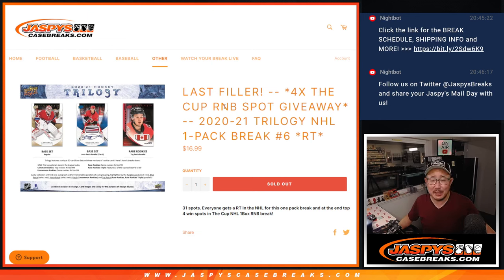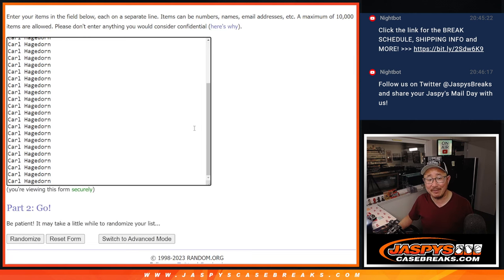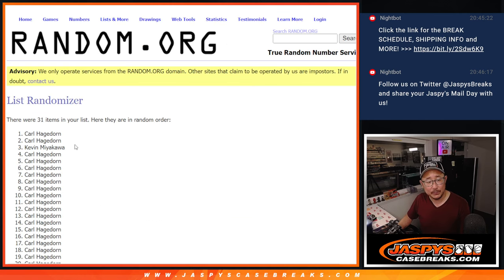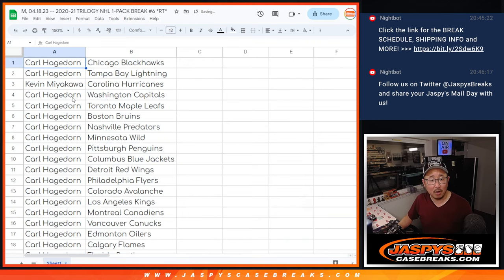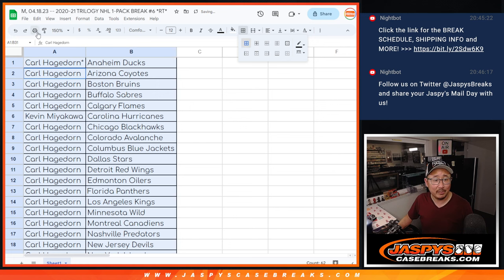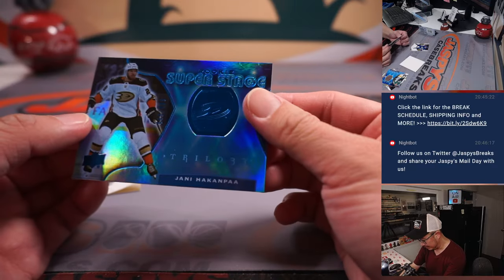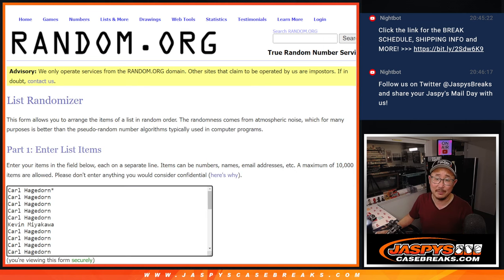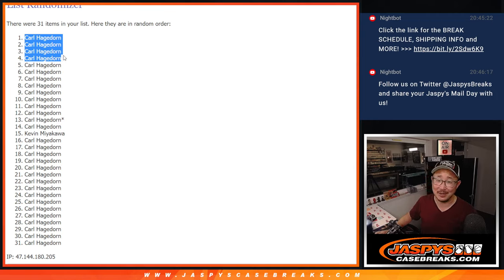Tu, 04.18.23 -- 2020-21 TRILOGY NHL 1-PACK BREAK #6 *RT*